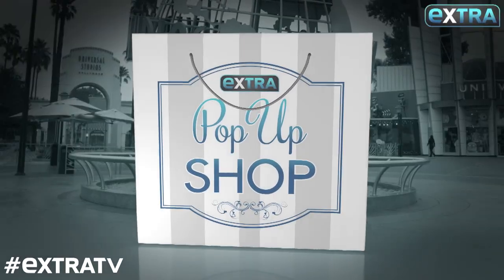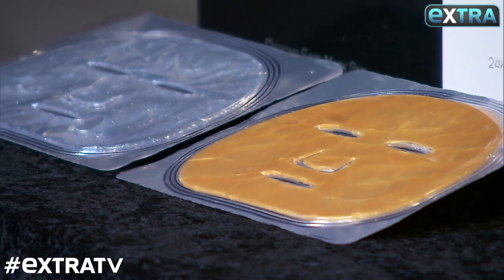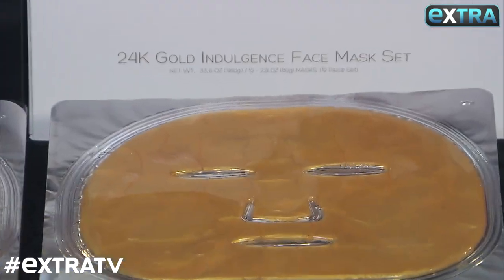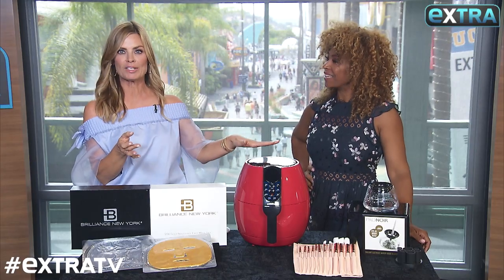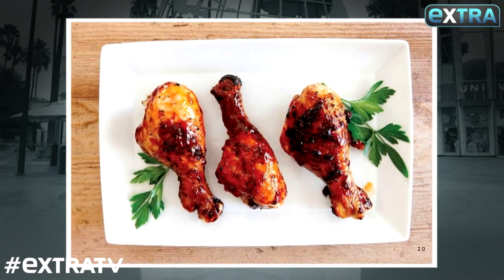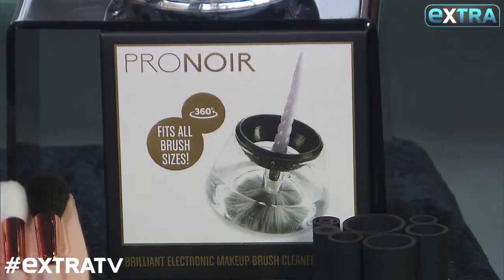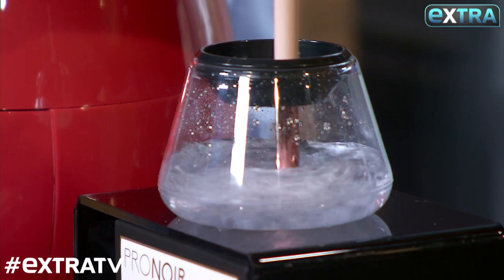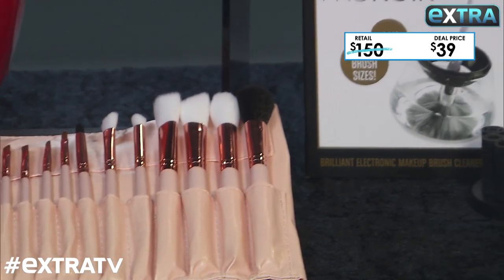'Extra’s' Pop-Up Shop: Face Masks, Air Fryers, and Makeup Brush Sets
Michelle Sorro joined co-host Tanika Ray at Universal Studios Hollywood to tell us all about this week’s must-have products, including a Brilliance NY gold or diamond face mask; a GoWise USA 3.7-quart programmable air fryer; and a ProNoir 12-piece professional makeup brush set with electric brush cleaner.

For your chance to pick up these “Extra” Pop-Up Shop deals, go